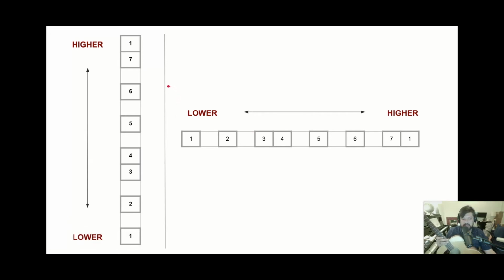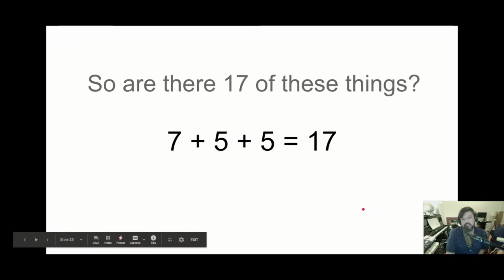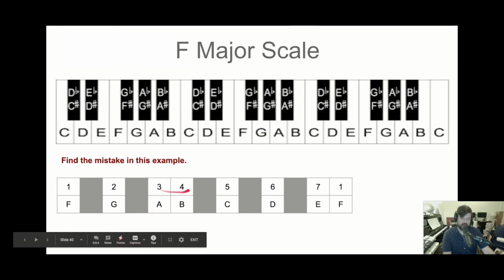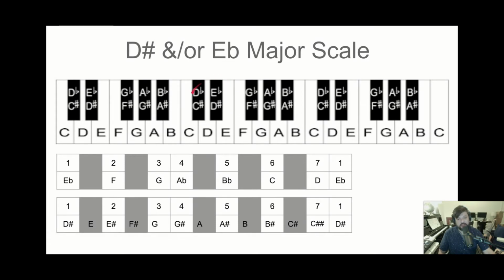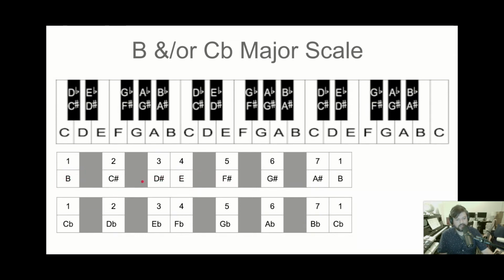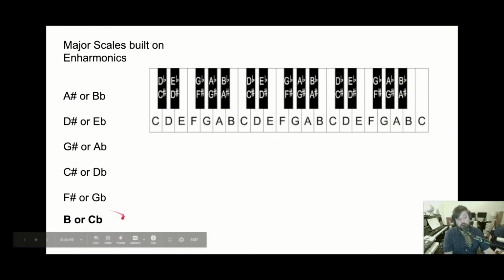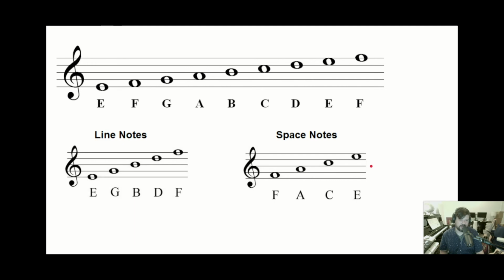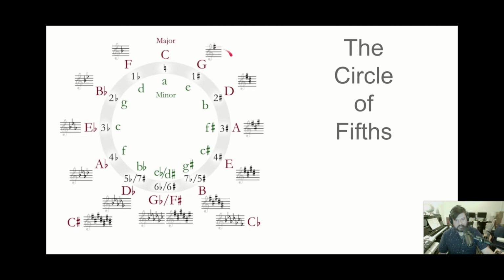Music Theory | Lesson 5 - Deep Dive into the Major Scale (Part I)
This is the fifth music lesson in a series of lessons I use in the classroom.
The class is labelled Music Production and this is the music theory portion of the class. In this lesson I cover major scale. This is a dense lesson and should be paused to digest fully. For beginners, I honestly suggest watching this video 6 times minimum. Watch it once a week for 6 weeks. I promise you'll be grateful!